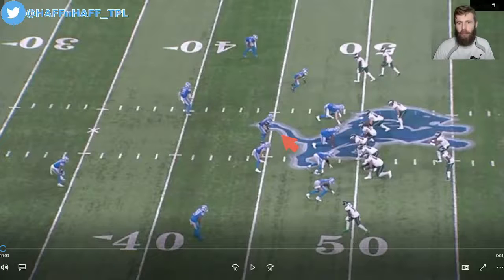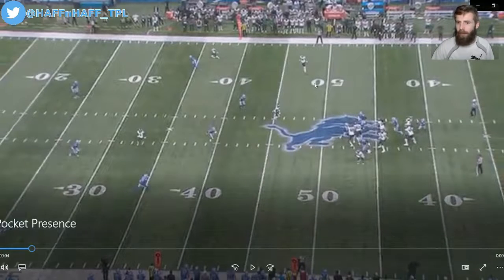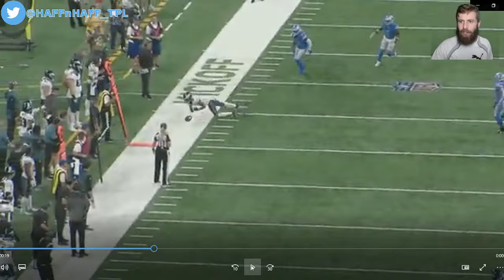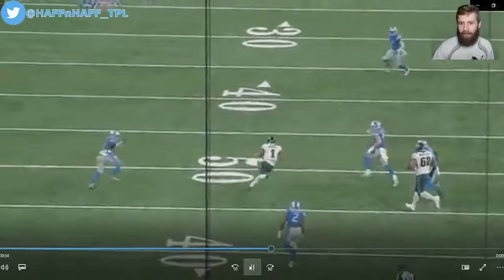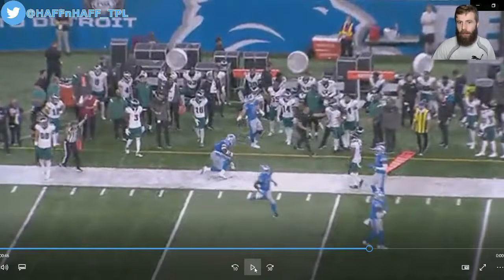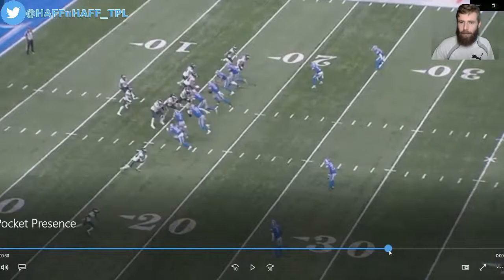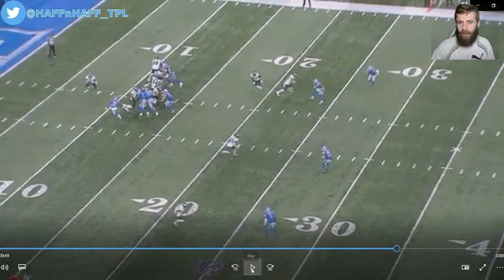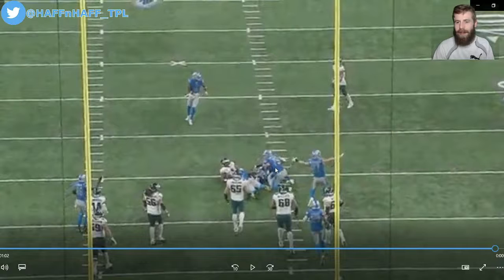Eagles vs Lions All 22 Film Review I Jalen Hurts' Pocket Presence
Shane Breaks down 5 plays from the week 1 game against the Lions that show the continued growth of Jalen Hurts' pocket presence, as well as pointing out 1 big area for ongoing growth.